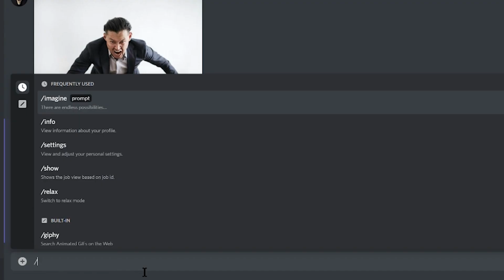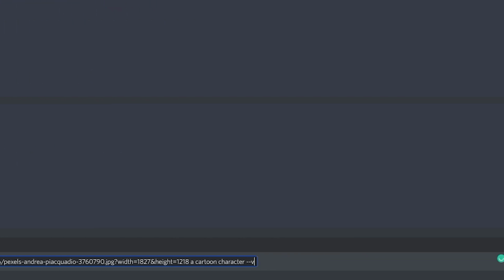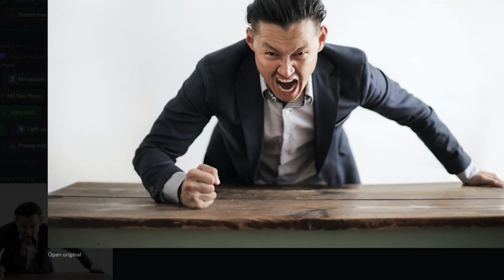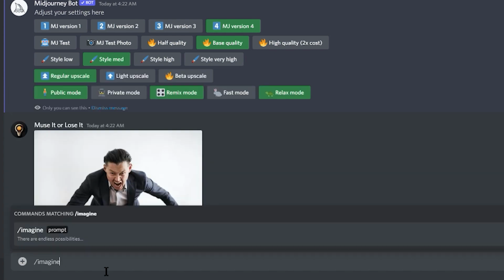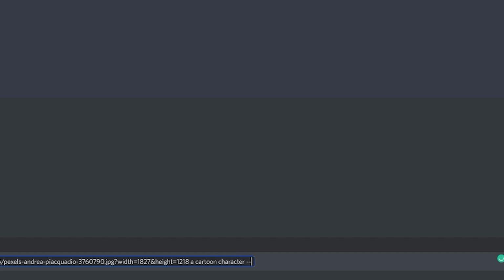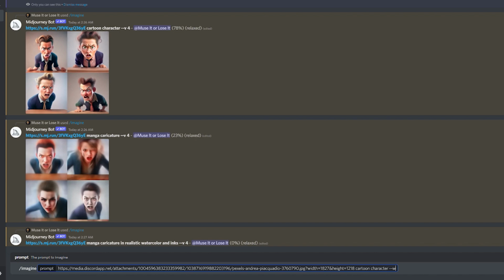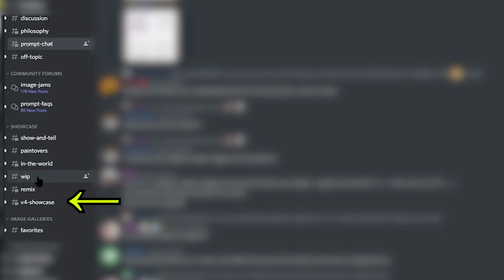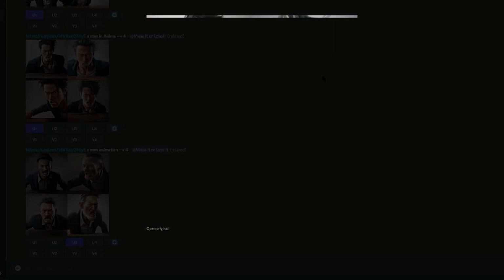Outstanding NEW Midjourney V4 Mode | Possible Game Changer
Experimental V 4 is here! V 4 stands for "Version 4" mode. It's still being worked on by the developers, but for what it is, it's amazing! There is still some issues with hands and lettering, but it's definitely a great improvement. You can always make text with any other software like Photoshop, Word, etc.

There will be some bugs, but that's why they've released it, so that they can improve upon it with the creator's input. In this episode, I walk you through the process of using real images to create amazing and outstanding AI Art and improve upon it.

This helps me get this channel out to more people; more creatives that need a little spark of inspiration.

Check out my Instagram where I share AI Art based on my dreams and nightmares!

Link to the Pexels Stock Image of the Angry Man Hitting Desk

Link to Midjourney! Start creating!

What have you created with Midjourney and the new modes? I'd like to see your AI Art. Remember, if you're stuck in some sort of writer's block, artist's block, or any block, maybe Midjourney can do the trick to get you out of it as it did for me.